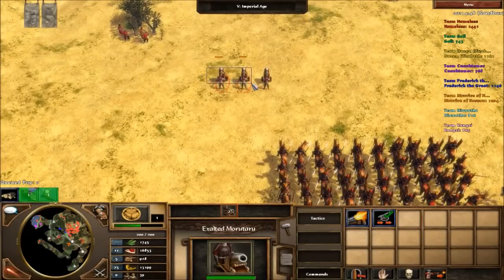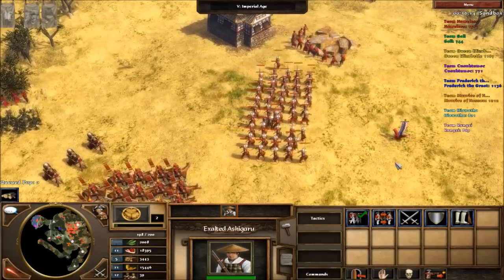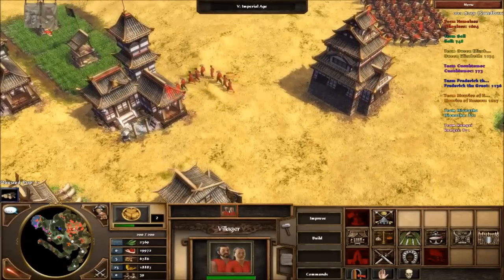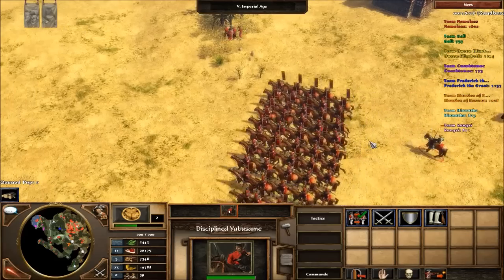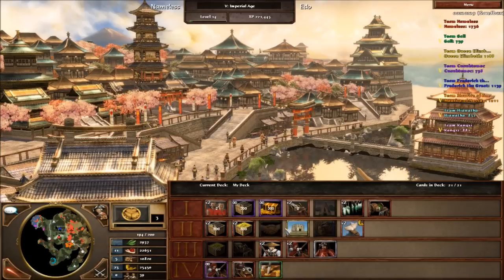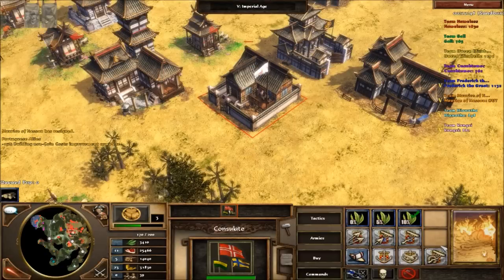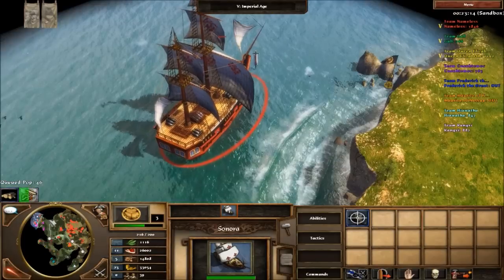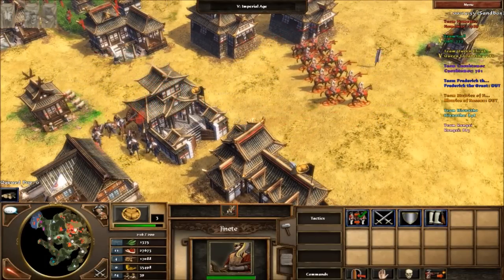Advanced Formations Tutorial AoE III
Hey guys! I had a request to make this video, so here it is.  Hopefully it can help some other people out too!

Follow me on steam: SamuraiRevolution